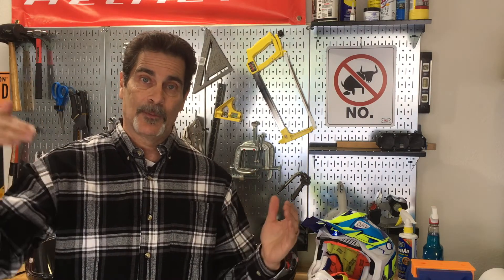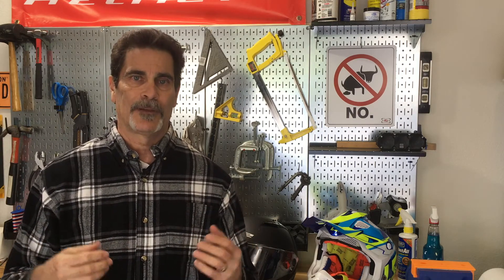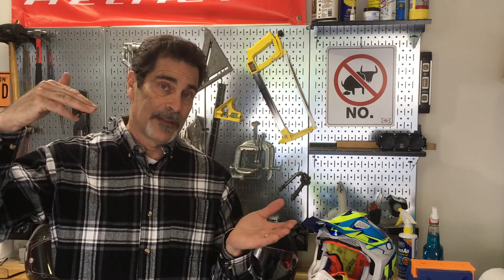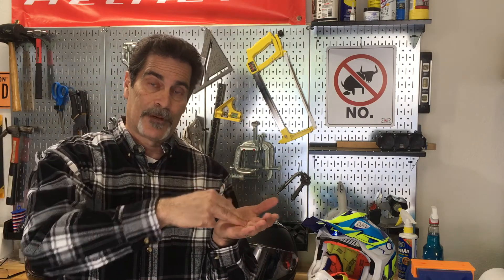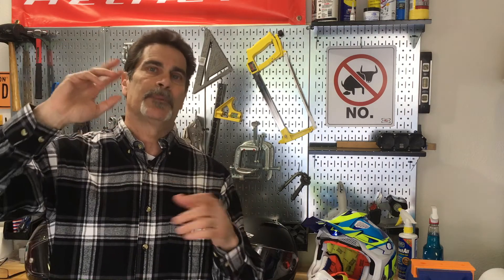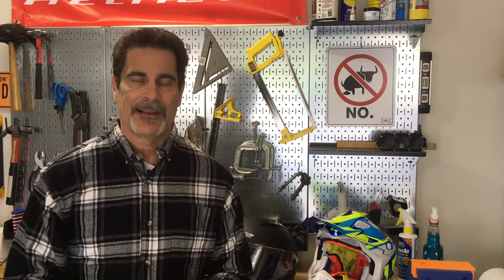Part 8 DOT vs ECE vs Snell Motorcycle Helmet Safety Ratings Standards - What's next?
PART 8 of an 8 PART SERIES explaining the differences and similarities of DOT vs ECE vs Snell Motorcycle Safety Standards.  Beyond the Standards. Where do we go from here?

The purpose of this series is to better inform motorcyclists of the details regarding the DOT FMVSS 218, ECE 22.05 and Snell 2015 motorcycle helmet safety standards, so that they can make better decisions about which standard is best for them and their needs.

Nothing said in this video is intended as advice.